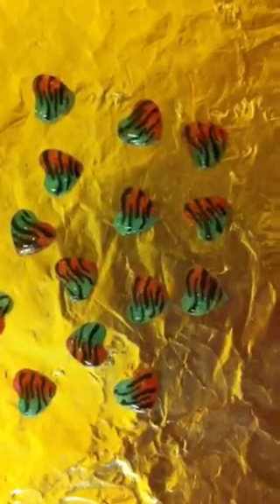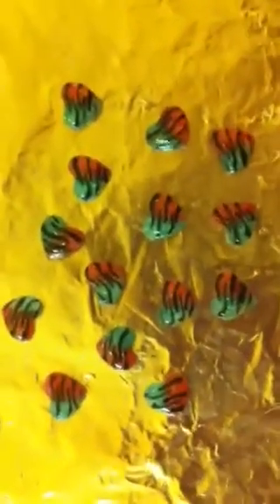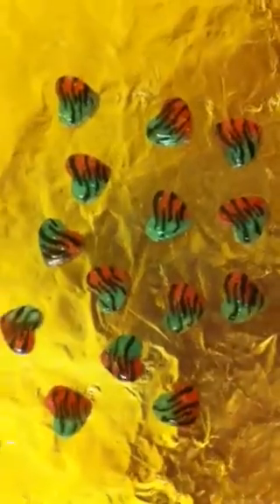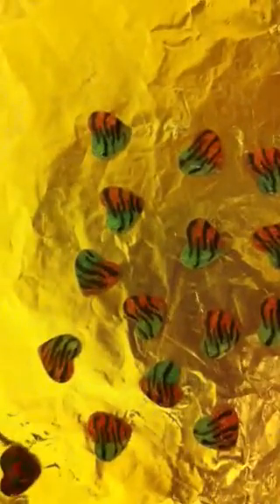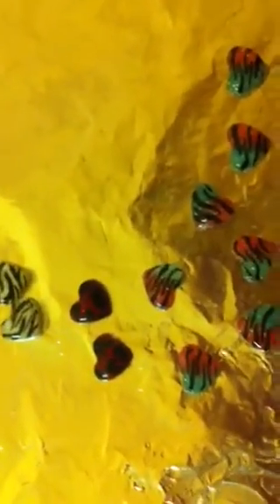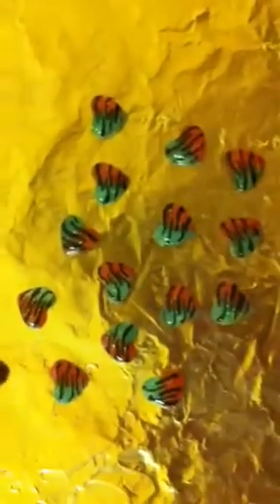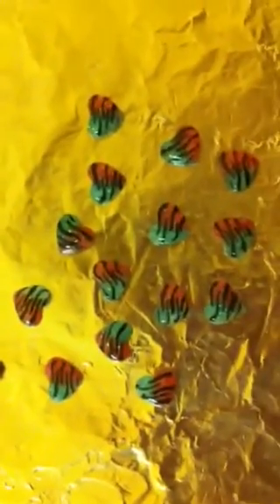Handmade animal print hearts